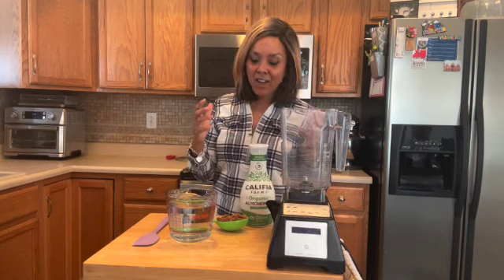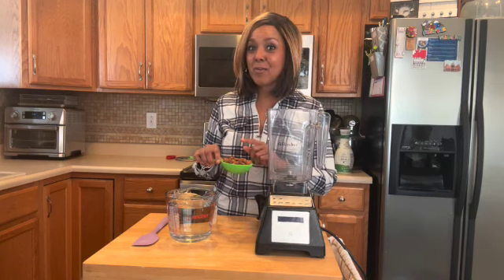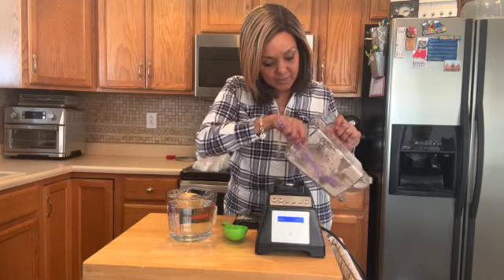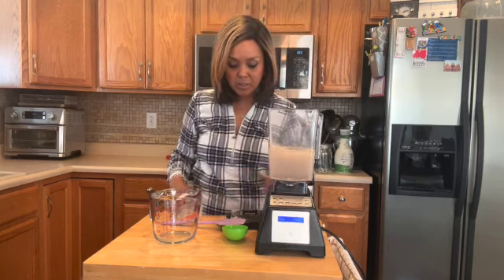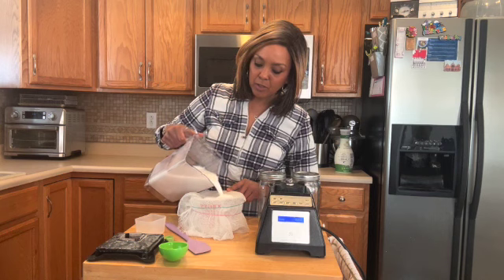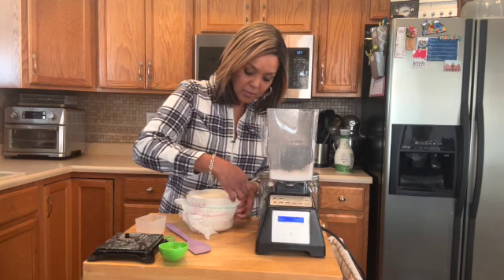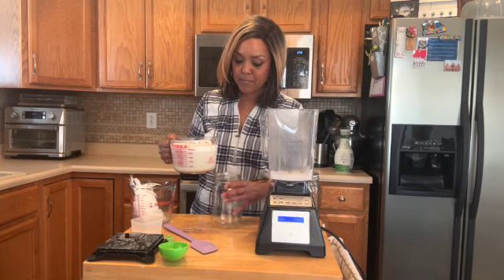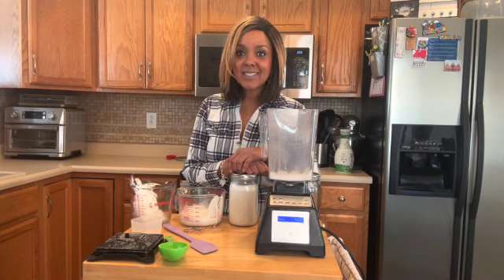Quick Homemade Almond Milk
This 3-ingredient almond milk recipe is super quick, tasty, and economical.  Although I use almonds in the video, you can use your nut of preference.

Fold the cheesecloth to create several layers for the milk to filter through.  If the cheesecloth doesn't catch enough of the nut pulp, filter it again as you pour it into storage jars/containers.

Options after the milk has been filtered:
* For unsweetened vanilla-flavored milk, add 1t of vanilla.
*For sweetened milk add 2T Erythritol, Stevia, or preferred sweetener of choice.
*For sweetened vanilla milk, add 1t vanilla and 2T sweetener.
*For chocolate-flavored milk, add 1/3C cocoa powder and 1/3C sweetener of choice.

For chocolate flavored almond milk, you will want to place milk in a clean blender and blend smooth.